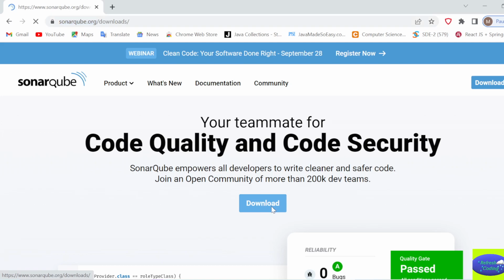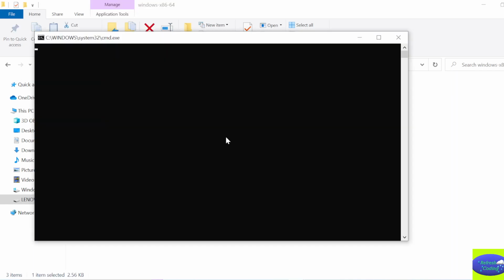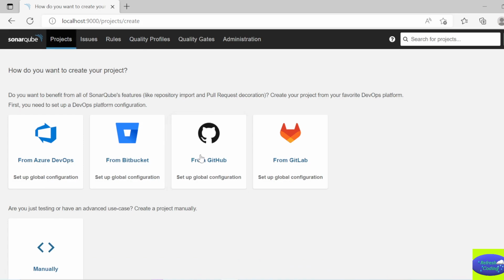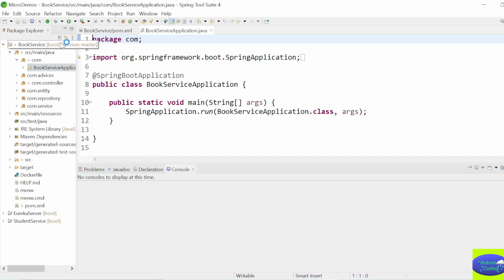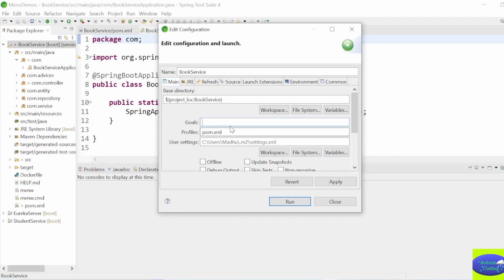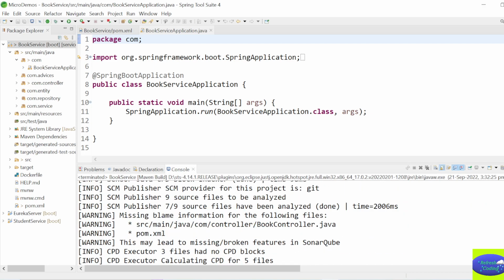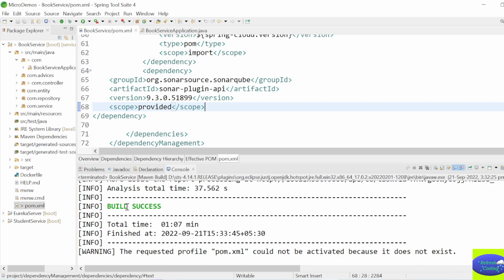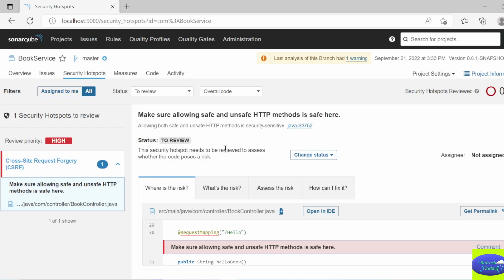Sonarqube integration with spring boot project Using username and Password.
In this video we will see Sonarqube integration with spring boot project Using username and Password.